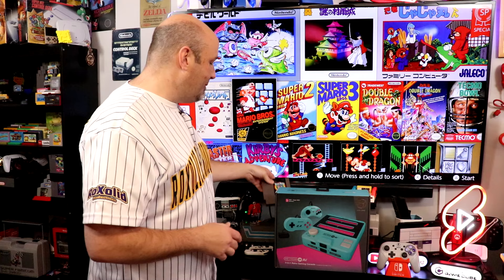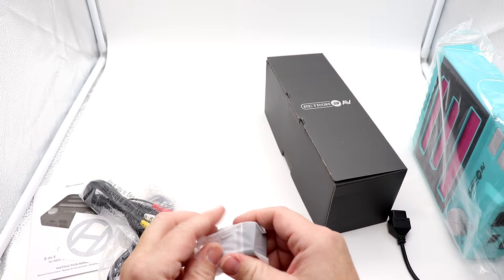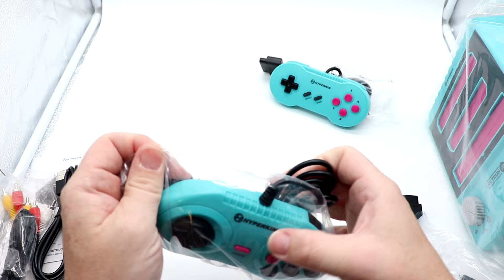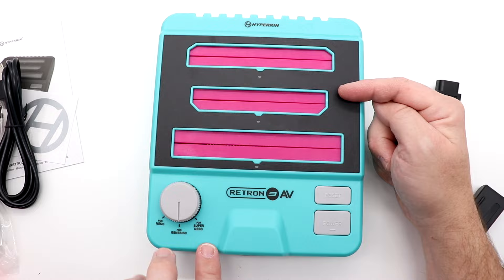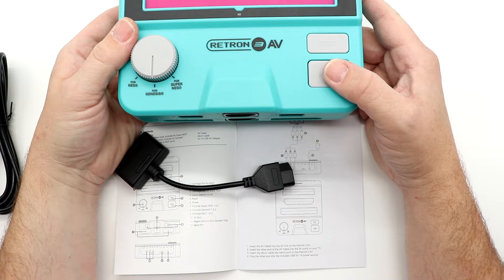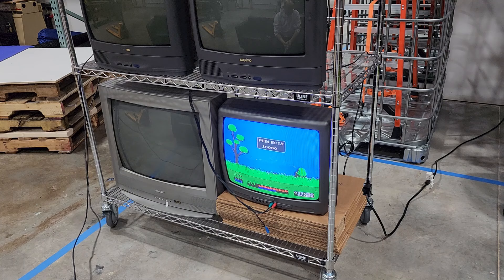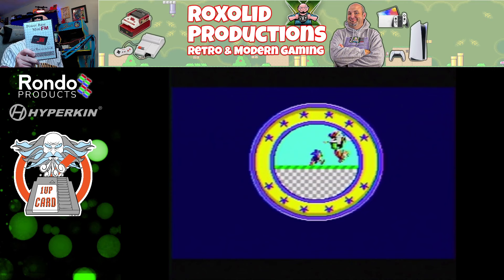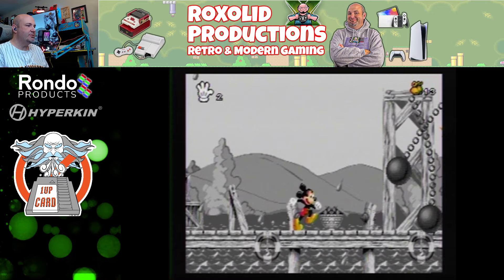Play NES, SNES, & Genesis Games | Hyperkin Retron 3 AV Review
In this episode, we unbox and test out the Hyperkin Retron 3 AV, designed to allow you to play original Nintendo, Super Nintendo, Super Famicom, Genesis, and Mega Drive cartridges.

There are a core group of retro video game enthusiasts that absolutely love the '80s and '90s era of video games. From the systems, the games themselves, and even how you play them. Many consider me to be a heretic as I do not like playing on CRTs, but for some that is a key component to the overall gameplay experience. For years, Hyperkin has released a number of different systems to allow you to play your old cartridges on new hardware, and they sent us one of their recently revamped Retron 3 AV to check out.

The system is equipped with three different cartridge ports that are directly compatible with five different system's cartridges. There's an NES port, a Genesis or Mega Drive cartridge port, and a Super Nintendo or Super Famicom port. Of note is the fact that, while there is a region selection switch on the back of the unit, it is only for the Genesis side of the system and only switches between NTSC-J and NTSC-U. There is no NTSC to PAL switch.

The face of the unit features six total controller ports, two each for the NES, Genesis, and Super Nintendo. They all felt decent & did not grab the controller plugs too tightly. Hyperkin included two controllers with the system, a Super Nintendo-themed Scout controller and a six-button Sega Genesis-inspired SN6 controller. They used to call that controller the Squire, I wonder if they lost the trademark. There is no NES controller included, however, they did include an NES to Super NES controller adapter.

The cartridge slots were very tight, and it seemed like it was very difficult to get the cartridges to insert straight into the system. Also, the manual had incorrect information in it, indicating that the NES cartridge port was in the front when it is in fact in the back. The back of the system features a stereo RCA jack composite video output, a micro USB port for power, and that Sega Genesis region selection switch. I really wish with all the other updates they made to the system that they would have changed to USB-C.

Upon firing the system up, the first thing we did was test out on a CRT with Duck Hunt. Using light guns on clone systems can be hit-and-miss, but I had high hopes for this one. From the word go, I was able to play Duck Hunt without any issues, as the experience was extremely authentic. HDMI-equipped clone systems cannot do this on a flat panel TV due to how they work, so this is definitely a reason for someone to consider picking something like this up.

Up next was my Super Mario Bros coin test. I did utilize a 60-to-72-pin adapter to test my Famicom version of the game. The colors looked a little bit off initially, and as soon as I started playing I could hear that the audio is off as well. I found this highly bizarre as the Hyperkin Retron 3 HD has very good audio authenticity out of the RCA jacks, but this seemed like a step backward.

Next up, it was time to do the compatibility test for Battletoads. Frequently this is a title that locks up on level 2 on clone systems, and unfortunately, it did so here as well. My understanding is the PAL version of this game has been patched to address this issue, but US and Japanese versions do not run on clones.

I continued testing and for the most part, the results were as I expected. Virtua Racing did not work, but the Power Base Converter FM Mini did and allowed me to play Master System games through it. I did run into an issue where my PAL version of Yoshi's Island did not work, but my PAL version of Axlelay worked.

Why it RoX:
- Compatible with light gun games
- Sale price at under $50
- Two color options available
- 2 controllers included

What could be improved:
- No PAL region selection
- Included controllers don't feel as good as their standard controllers
- NES-to-SNES dongle instead of just including another controller
- Micro USB for power
- Reverse duty cycle issues on audio
- Not compatible with Virtua Racing
- Regularly priced around $72

The Retron 3 AV is an interesting system, one that I am not the target audience for. At $72, for me, it prices it a little bit too close to the Retron 3 HD which actually performs better via composite video. If not on sale, the Retron 3 HD is the better-performing system. If you can get one at the $45 sale price, then you have my attention. If playing on CRTs and being able to play like on games are important, warts and all this might be worth looking at since it would be less expensive than buying the system separately. But at full price, it needs further refinement.